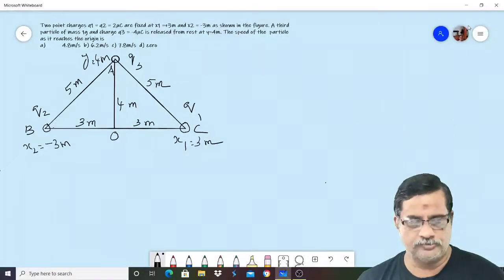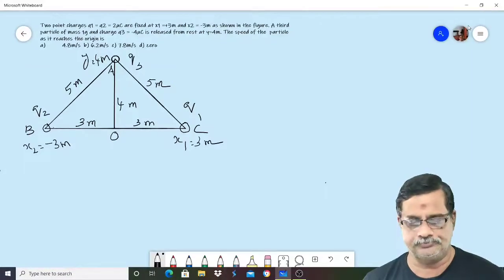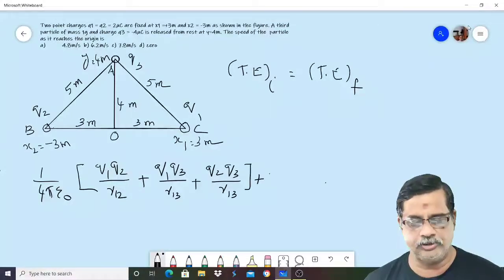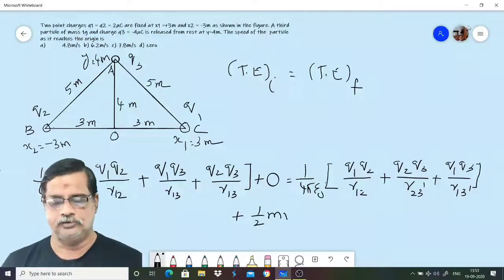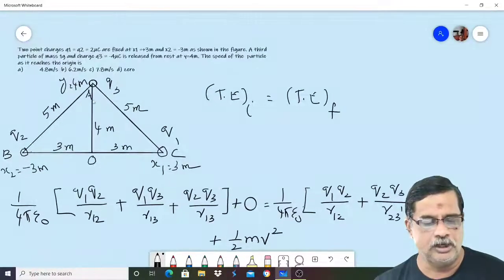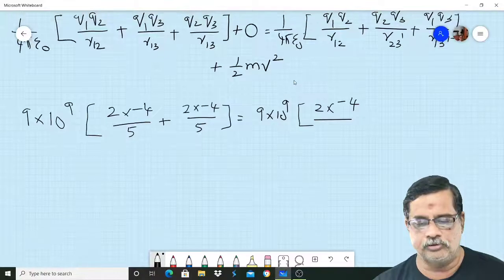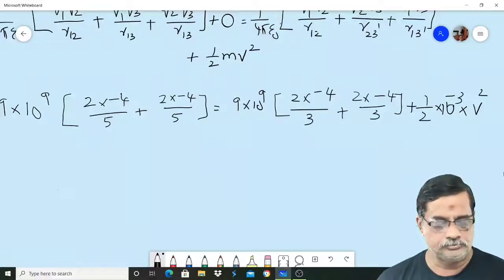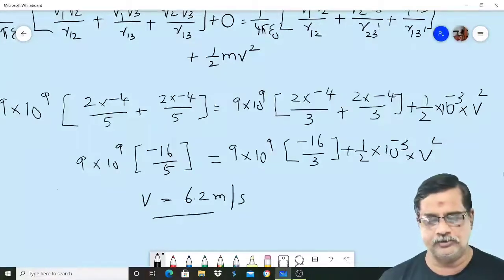JEE/ NEET 2021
Electrostatics - Electric charges and fields Problem 3